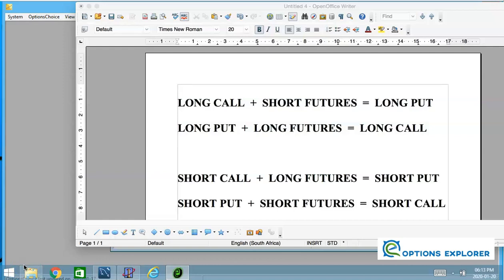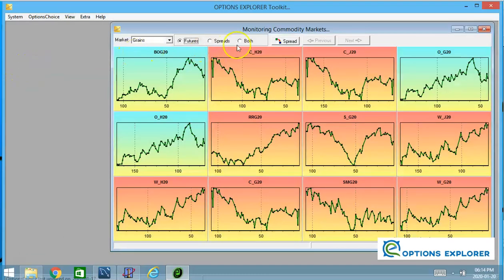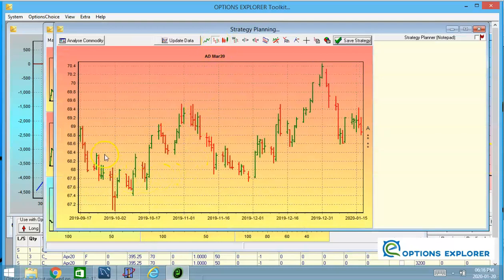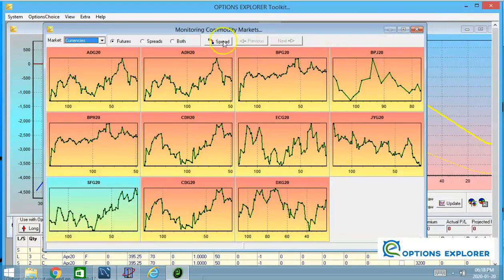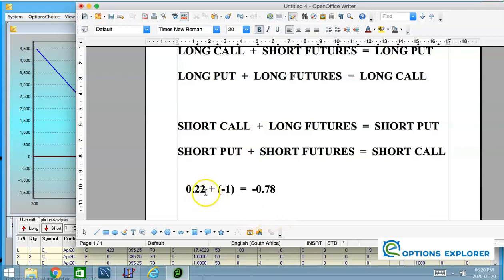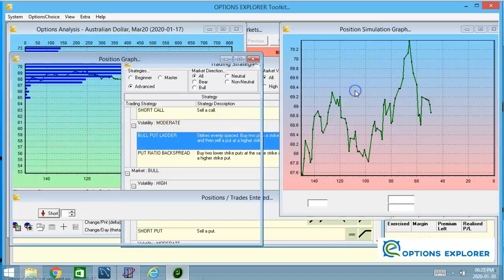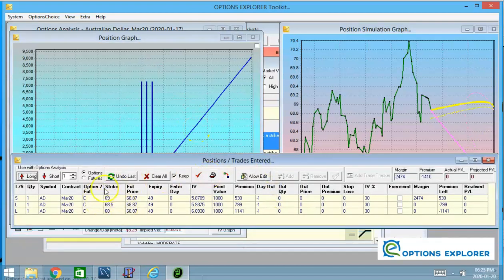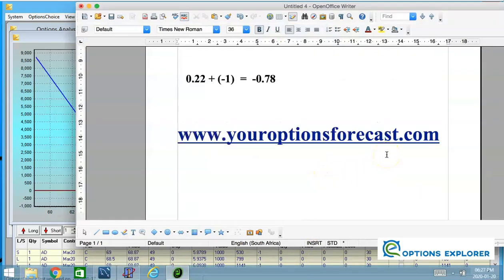How to Trade Synthetic Options Part III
This our final training video on Synthetic Options and hopefully we were able to show you a new way to trade the markets.